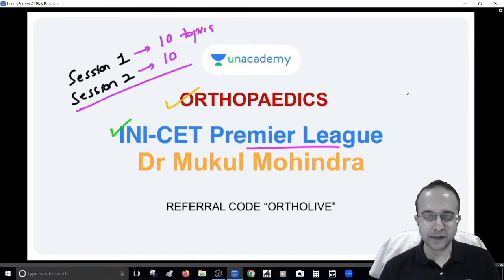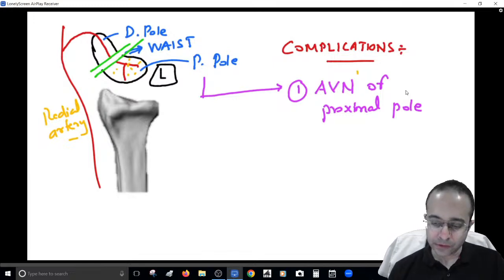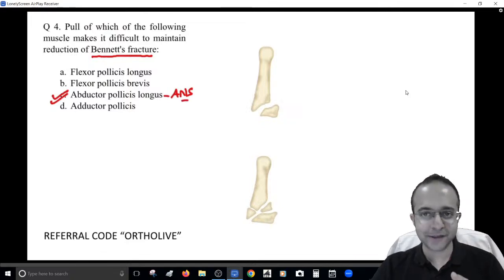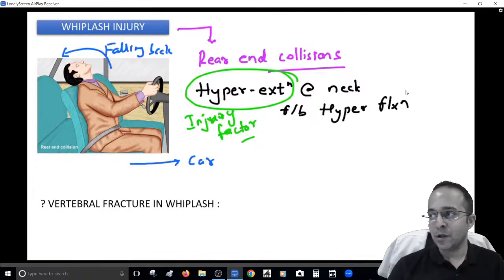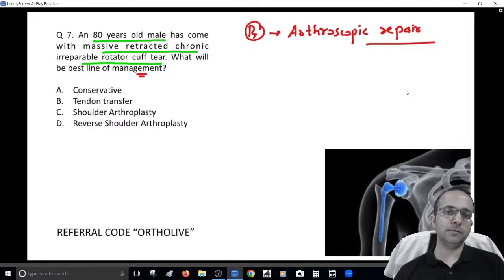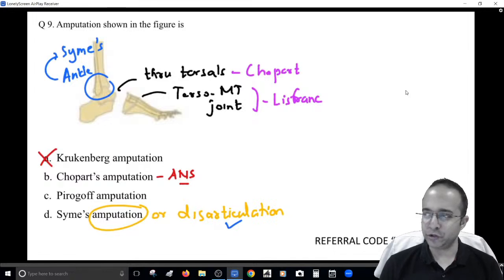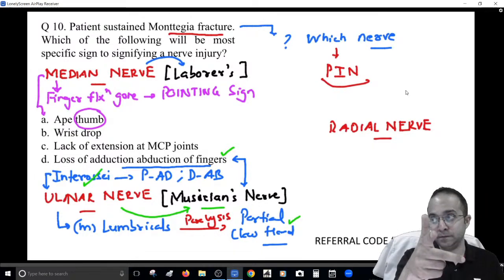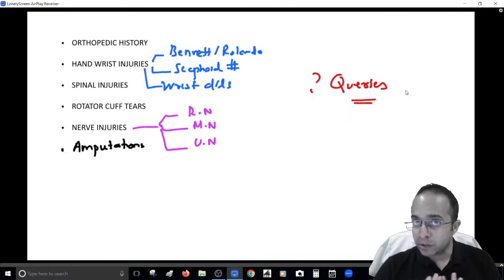IPL - INI-CET Premier League | Top 20 Topics Orthopedics 1 | Dr. Mukul Mohindra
Top 20 topics from Orthopedics for the INI-CET exam! In this session, Dr. Mukul Mohindra will cover the most important concepts and topics that are likely to appear on the INI-CET exam from Orthopedics. If you are a medical student preparing for the INI-CET exam join the session Live.